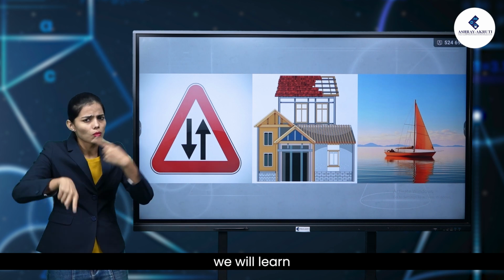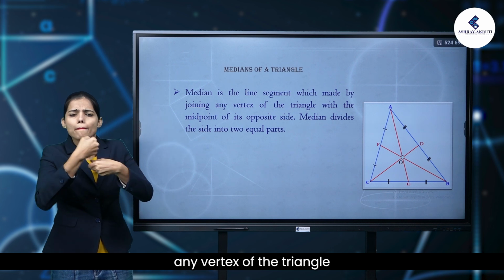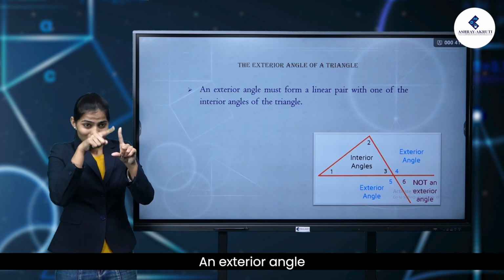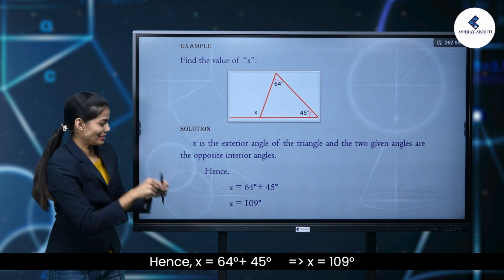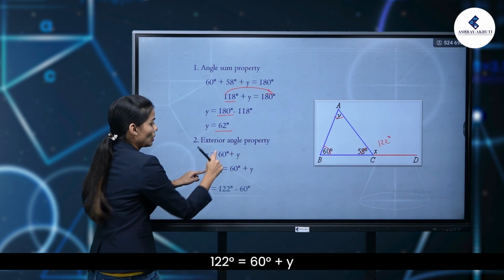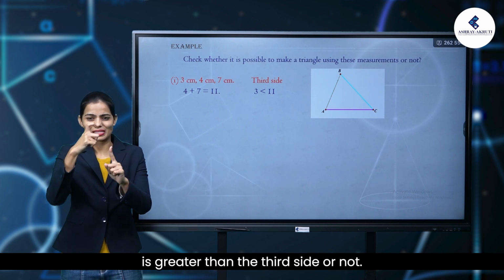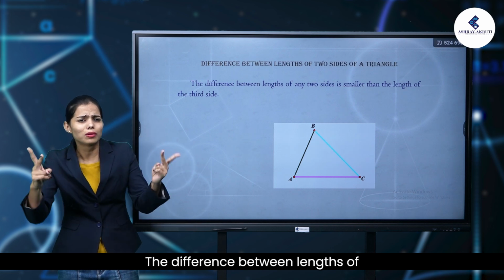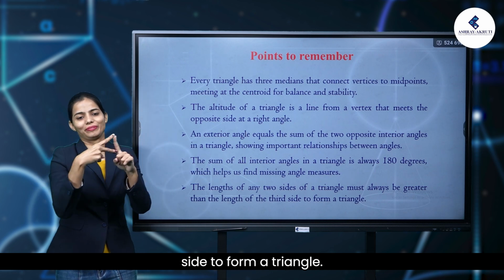Lessons in sign Language for H.I I 7th Maths I Triangles and its properties Part -2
In this video, we will learn about important parts of a triangle, including medians, altitudes, and exterior angles. We will also explore special triangles like equilateral and isosceles triangles. Additionally, we'll discover how the triangle inequality rule helps us check if certain side lengths can form a triangle.